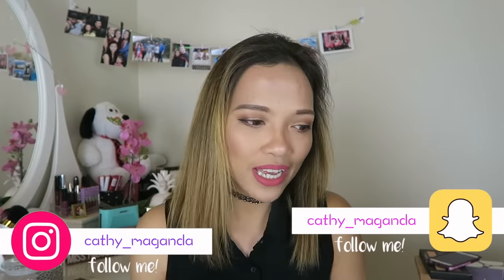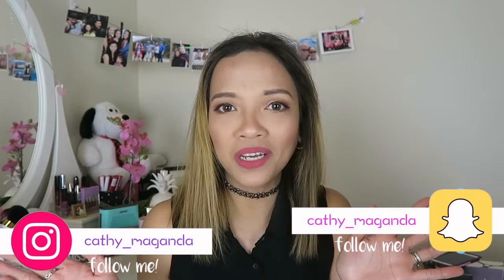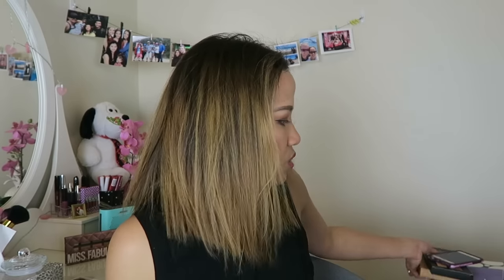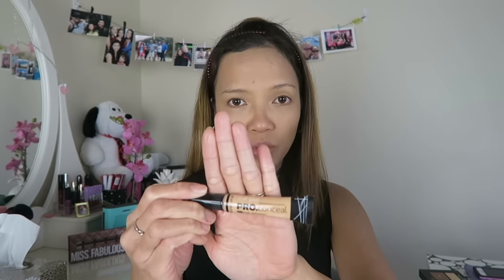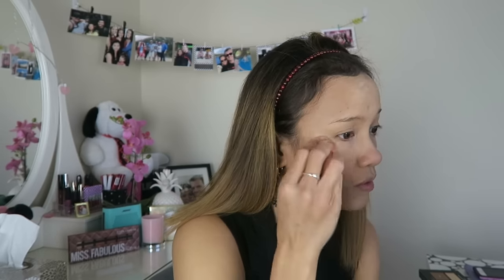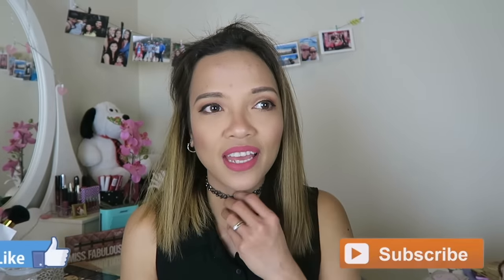Trying new makeup Kat Von D, Graveyard Swampqueen and Jeffree Star lipstick (TAGLISH)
Trying new makeup Kat Von D shade+Light contour palette, Graveyard Swampqueen Palette, Jeffree Star lipstick + More (TAGLISH

Hey Hey

Hello guys OMG I love all of my new makeup in my collection. They're all worth it and beautiful. I am so thankful to Kirsten and my husband for spoiling me haha!!